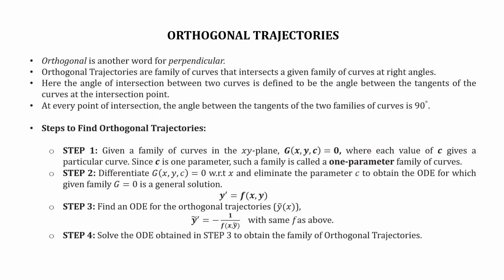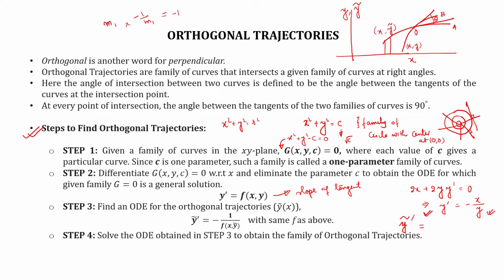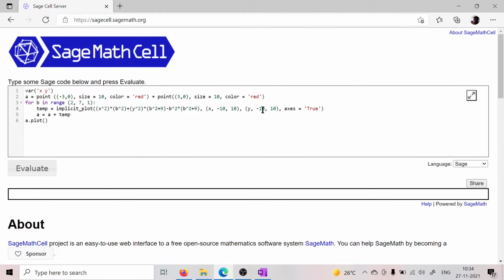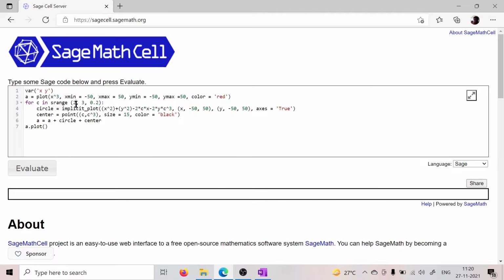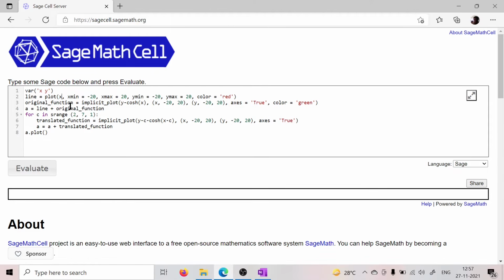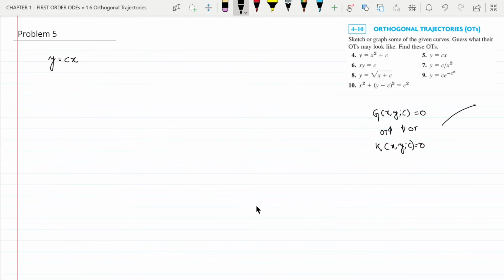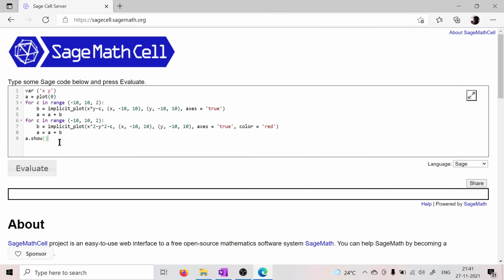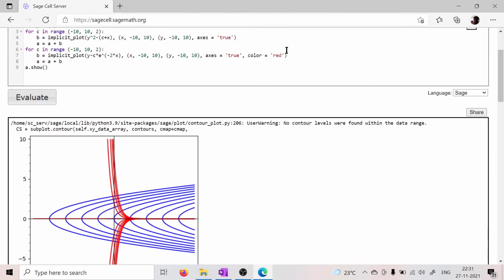KREYSZIG #18 | Advanced Engineering Mathematics - Kreyszig | Problem Set 1.6 | Problems 1 - 8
1.6 Orthogonal Trajectories